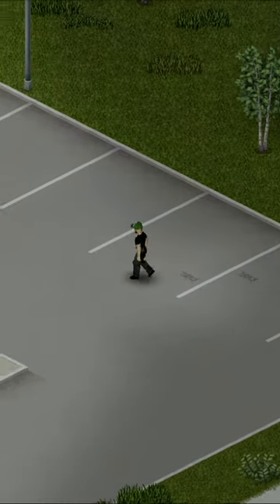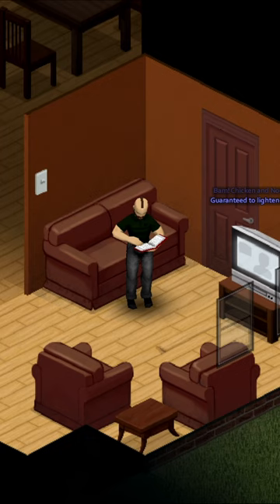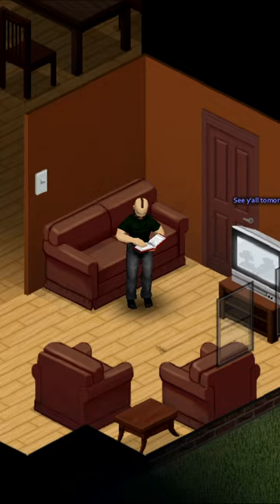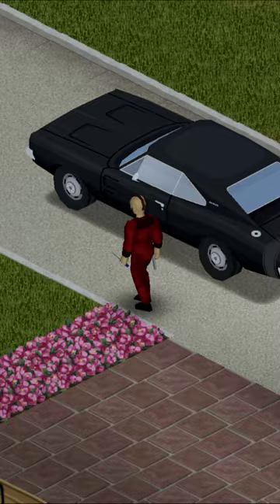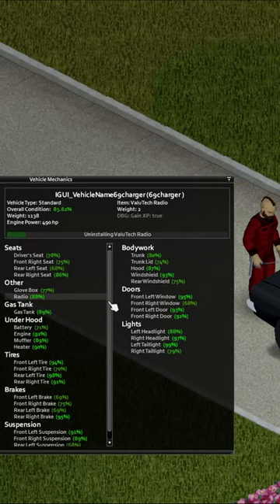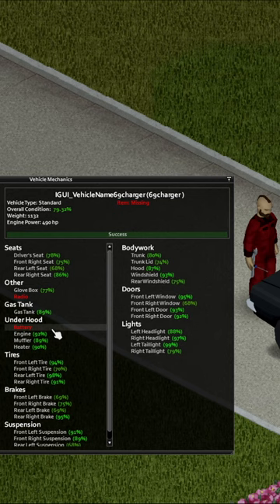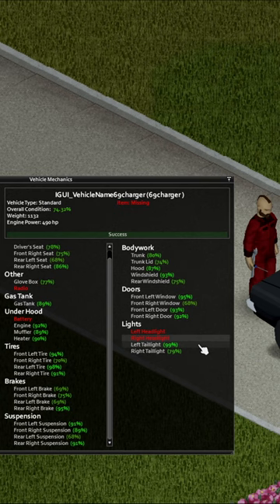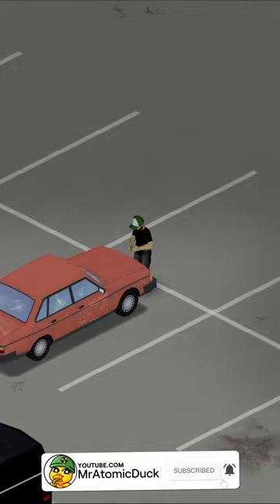Level Mechanics FAST In Project Zomboid! Project Zomboid Tips Done Quick!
Leveling Mechanics in Project Zomboid can be a pain, but keep this Project Zomboid tip in the front of your mind and you should be able to level incredibly fast! Enjoy this Project Zomboid tip done quick!

Important Links